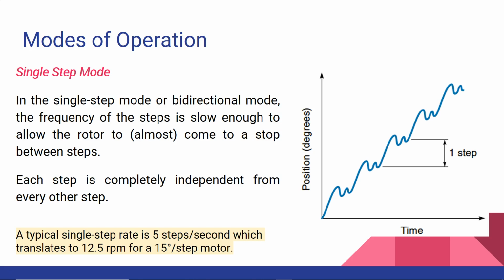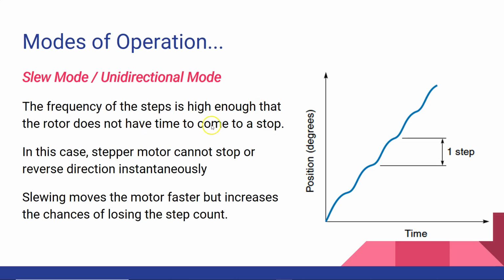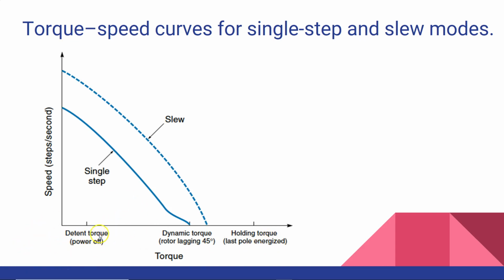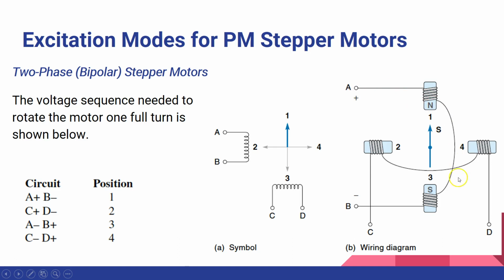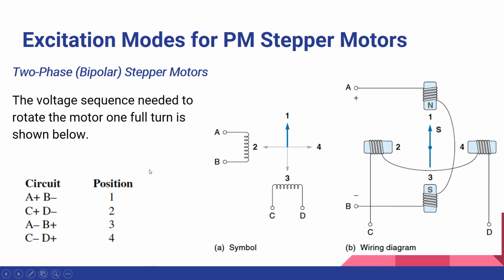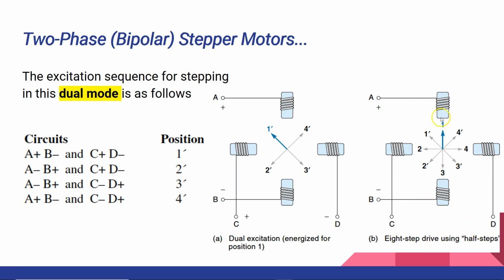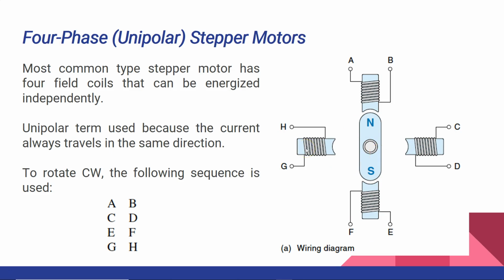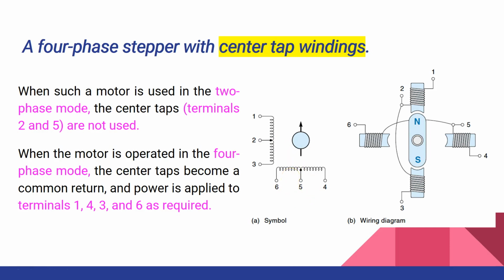19: Introduction to Automation (Stepper motor II)